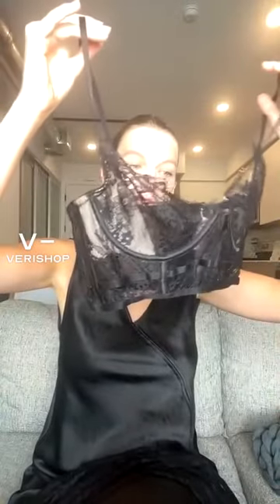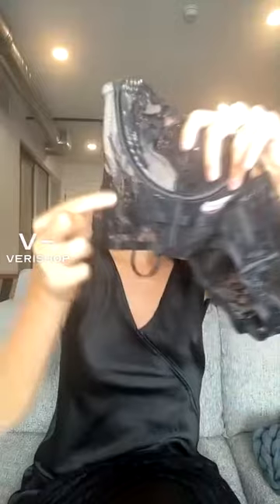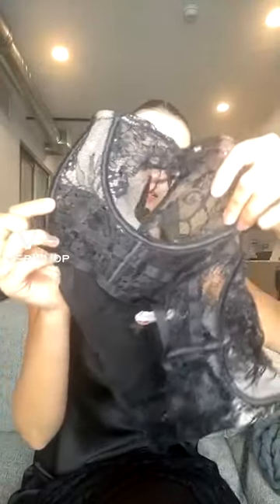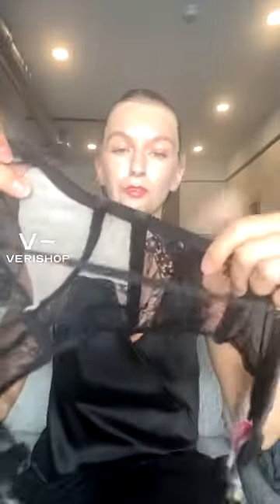Beverly Hills Lingerie Theodore Set Review